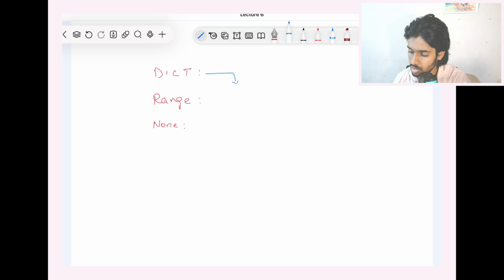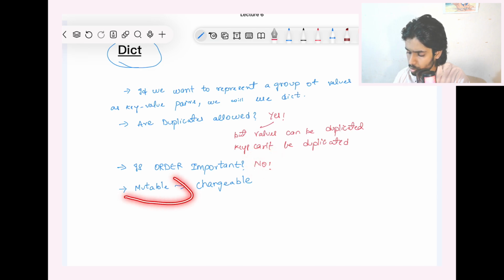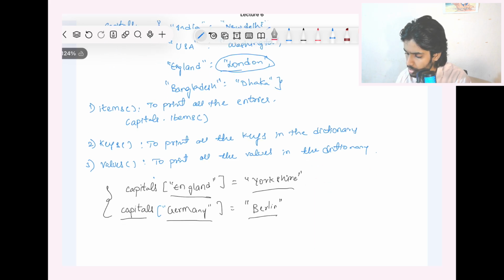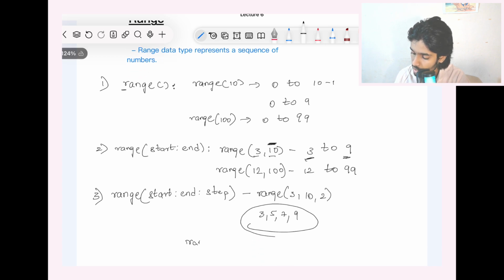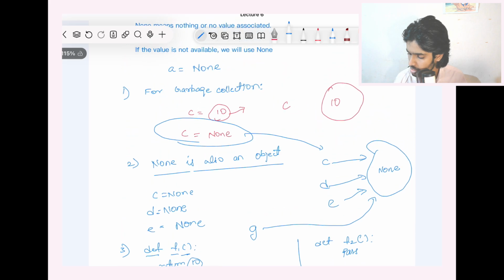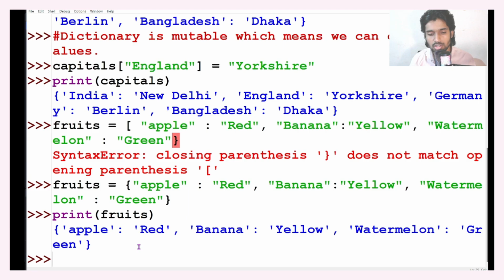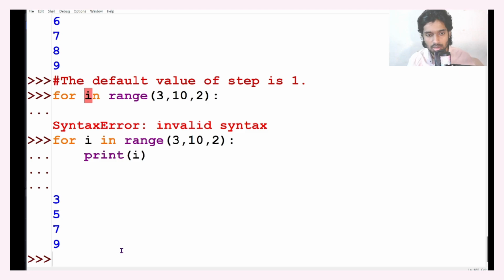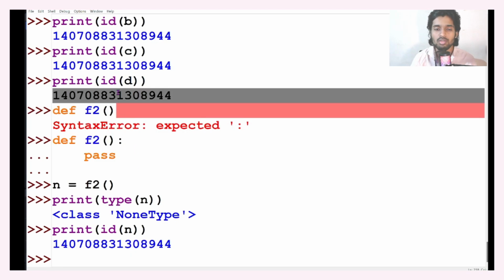Python Programming - Lecture 6 - Dict, Range, None.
Hello! Welcome to the course on Python programming and problem-solving.

We will discuss Dict, Range and None Data types in this session.